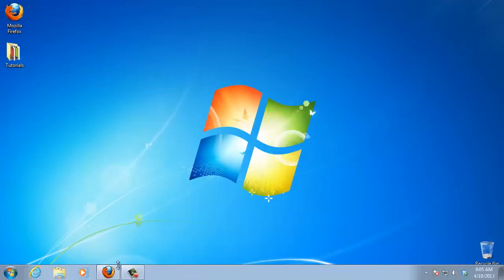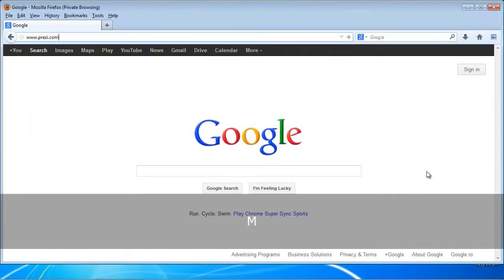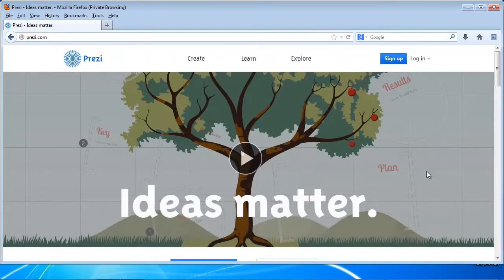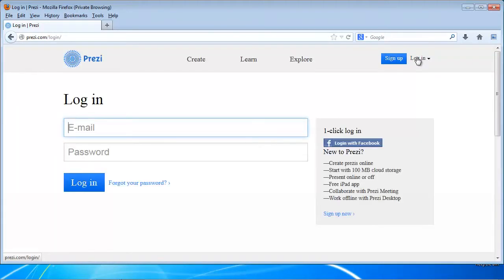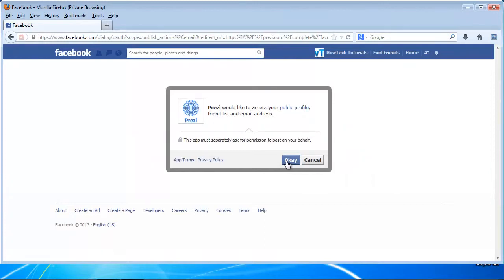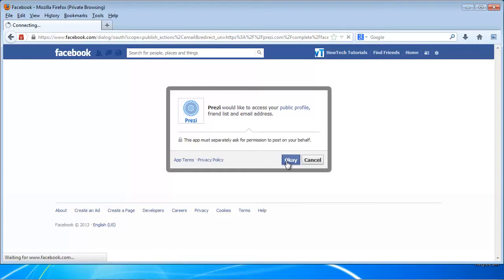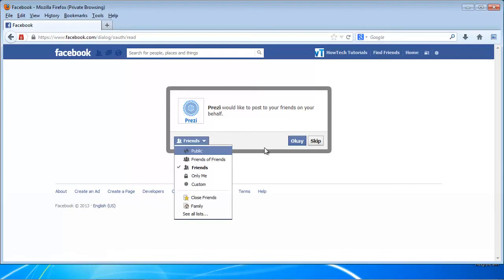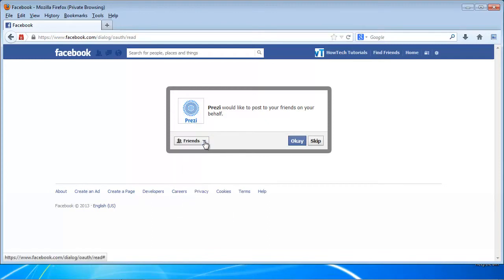How to Login in into Prezi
In this tutorial you will learn how to log in into Prezi.

Step 1.

Step 2. If you have an account, log in.

Step 3. The Prezi app will ask for your permissions to access your Facebook data. Select the ones you are most comfortable with.

Result: You are now logged into Prezi.